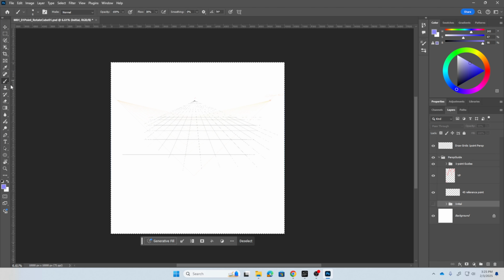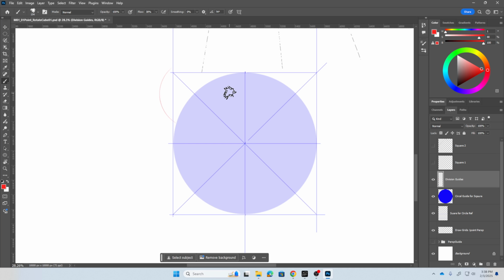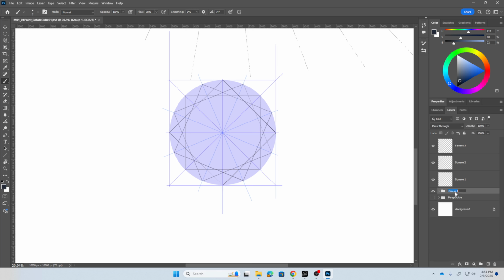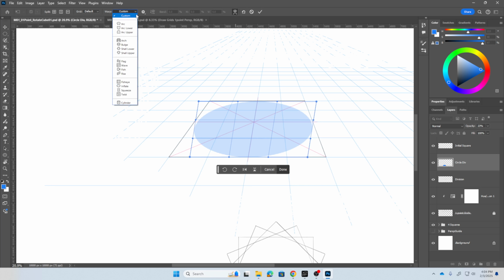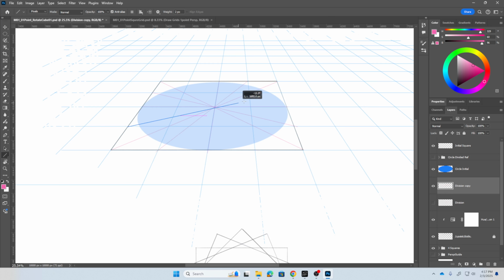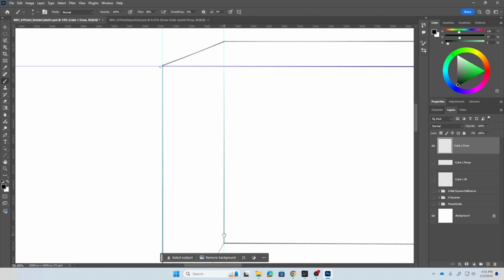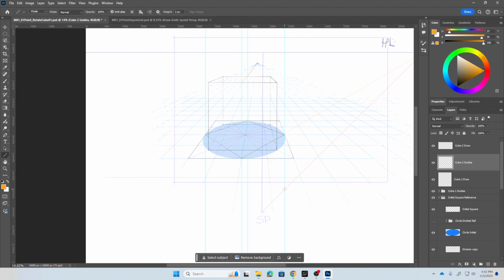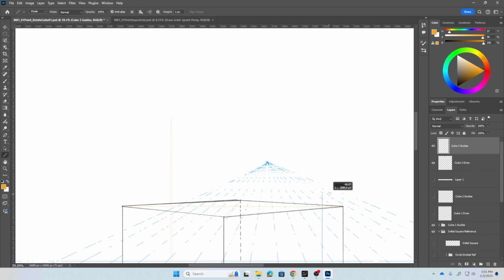DIGM2730SP25M1 WK3 01 RoateCube 1 (update)